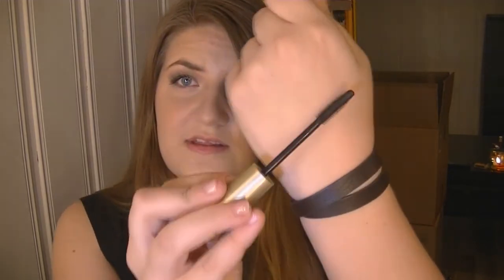The Beauty Brand Tag!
This is a really fun tag and I would love to know your answers!

1. Primer
- Too faced (shown Too faced shadow insurance)

2. Foundation
- Bourjois (shown Healthy mix, 123 perfect, happy light)

3. Concealer
- Mac

4.Powder
- Mac (shown prep and prime)

5. Bronzer
- Bourjois (not taking into account that the bronzers would be used for contouring!) (shown chocolate bronzer and bronzing primer)

6. Blush
- Nyx (for cream blushes)
- theBalm (for powder blushes)

7. Eyeshadow
- Inglot (Shown Inglot freedom system palette, makeupgeek, too faced)
- Too faced (shown budior palette)

8. Macara
- Max Factor (shown master-precise precision)

9. Lipstick
- Mac (shown peach blossom and chatterbox)

10. Palettes
- Too faced (shown natural eyes and boudoir)

Hope you enjoy the look it did with the Anastasia Beverly Hills Tamanna palette. I really enjoy this look a lot :)!